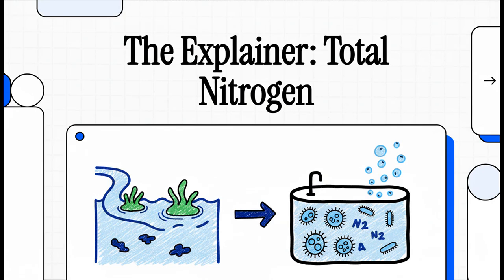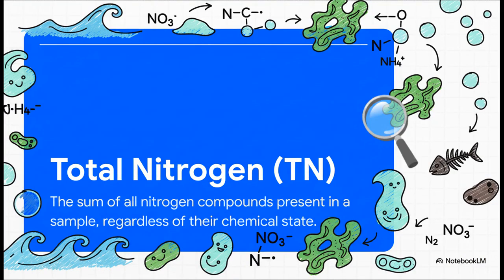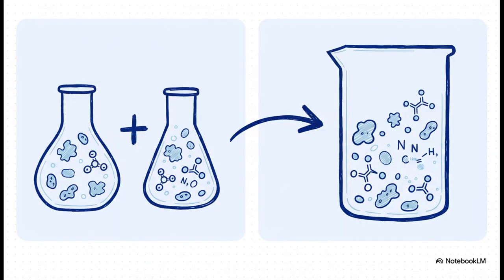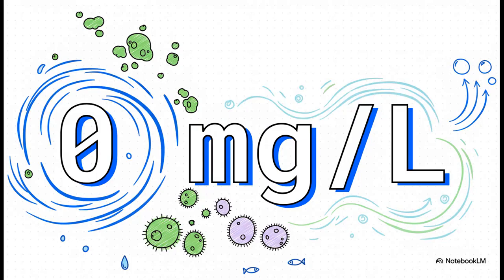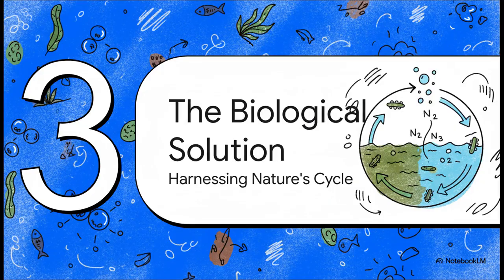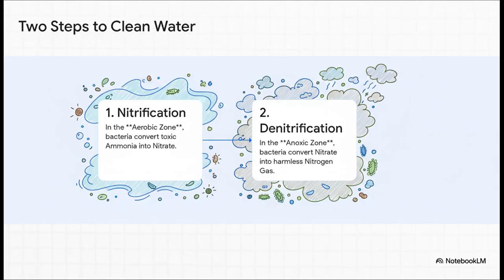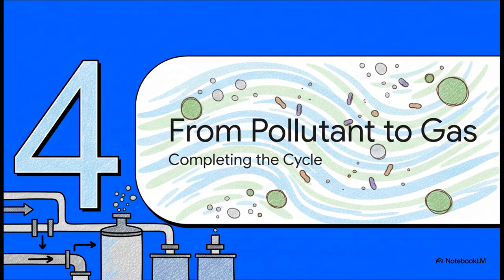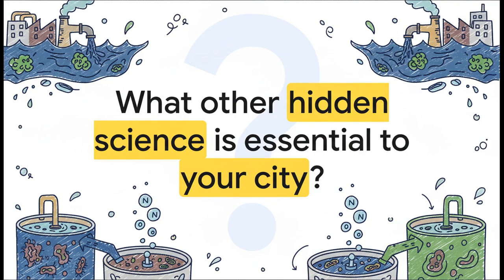What is Total Nitrogen?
In this video, we dive into Total Nitrogen (TN) — the sum of all nitrogen compounds in wastewater — and why it’s crucial for regulatory compliance and environmental protection. Learn about the major components of TN: Organic Nitrogen, Ammonia-Nitrogen, Nitrite-Nitrogen, and Nitrate-Nitrogen, and how laboratory tests like TKN (Total Kjeldahl Nitrogen) are used to measure them accurately.

We also explore the environmental impact of excess nitrogen, including eutrophication, aquatic toxicity, and risks to drinking water quality. Finally, discover how wastewater treatment plants use Biological Nutrient Removal (BNR) to reduce nitrogen, covering the essential processes of nitrification (ammonia → nitrate) and denitrification (nitrate → nitrogen gas) to meet strict discharge limits.

Whether you’re a wastewater operator, student, or environmental enthusiast, this video explains everything you need to understand about TN in wastewater.